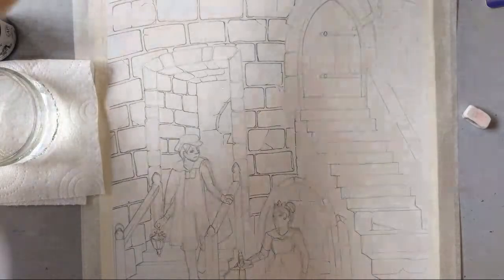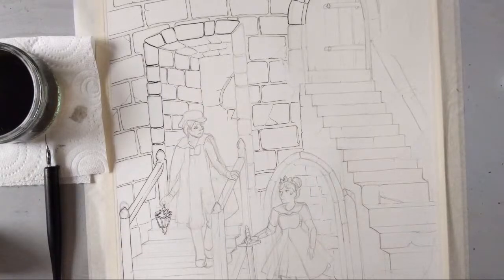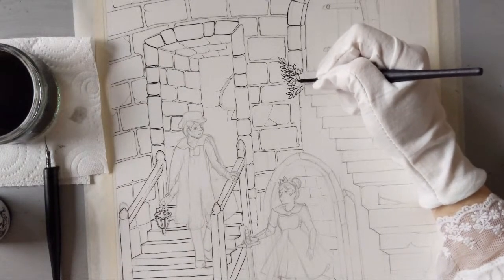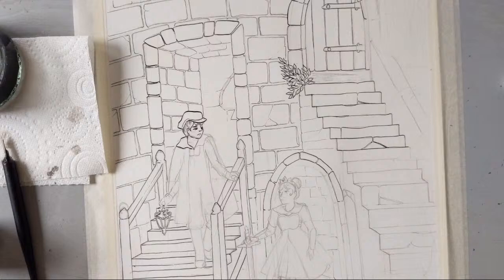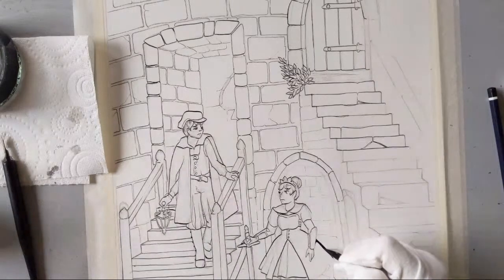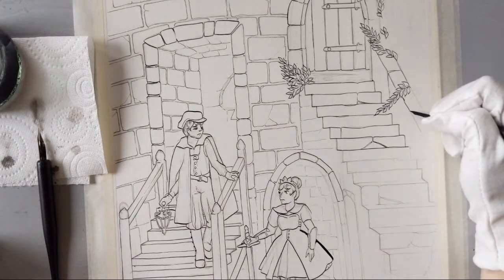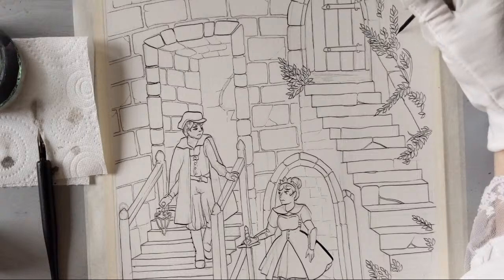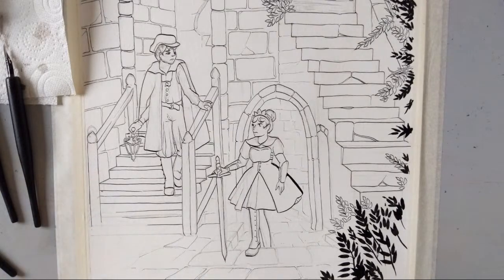Pen And Ink Drawing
My ETSY